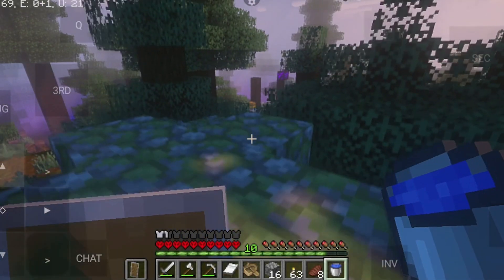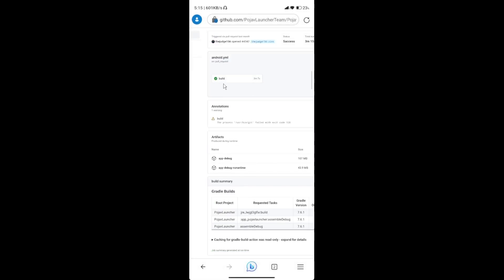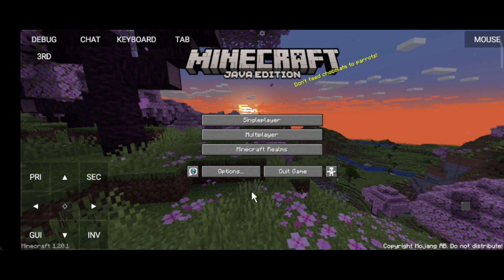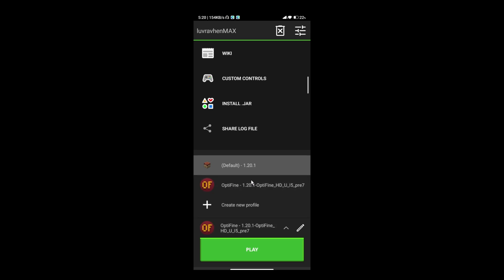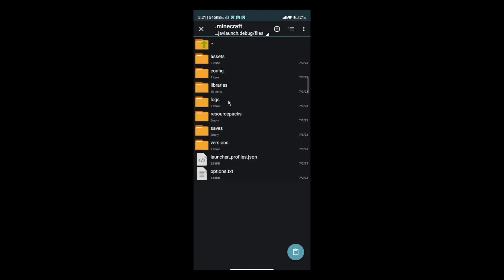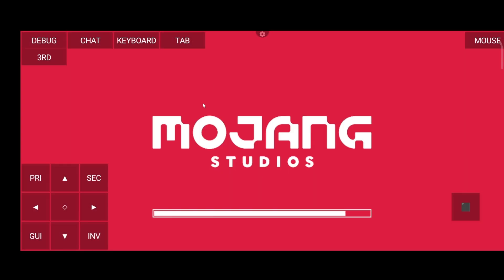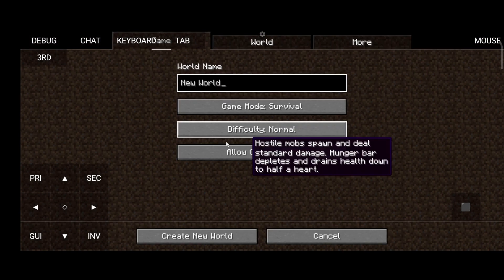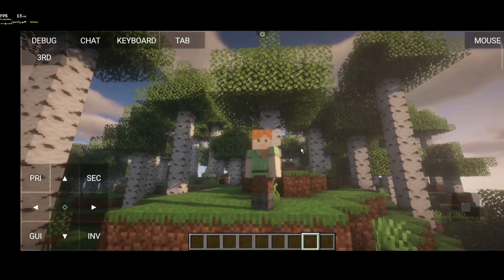How to Play Minecraft Java Edition with SHADERS on ANDROID (2023) | VULKAN ZINK Renderer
Different Phone have different renderer so not all are supported for now. In the meantime, you can download the default version from play store for stability. 😊😂

Time Chapters:
0:00 Pojavlauncher installation (GitHub Version)
2:40 Optifine installation
4:07 Shader Installation
6:11 Settings and Gameplay

Device Used: Poco X4 GT